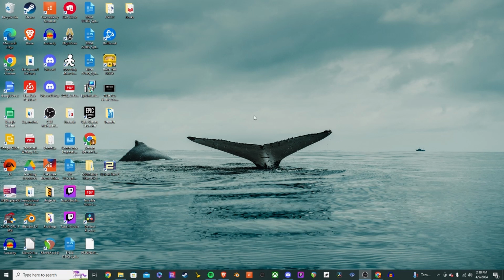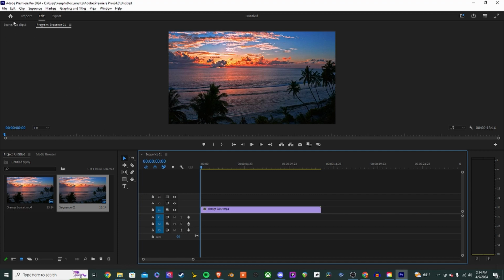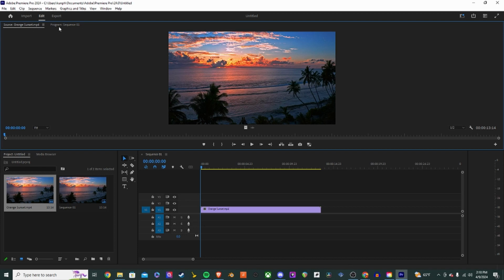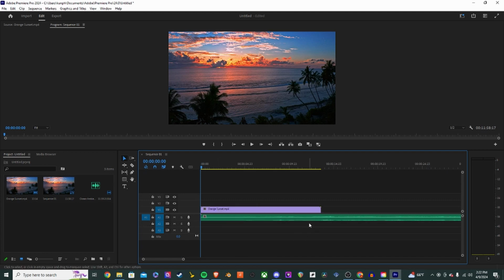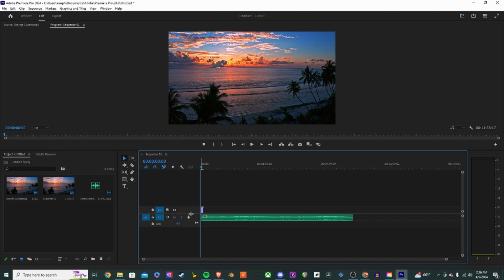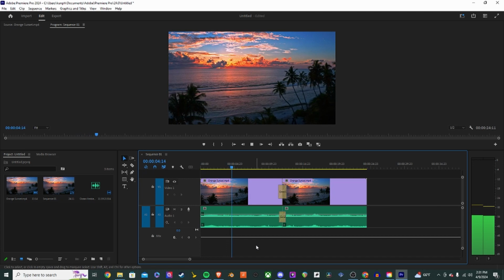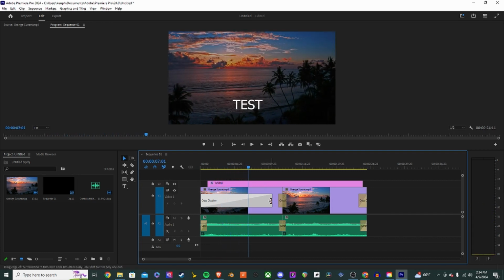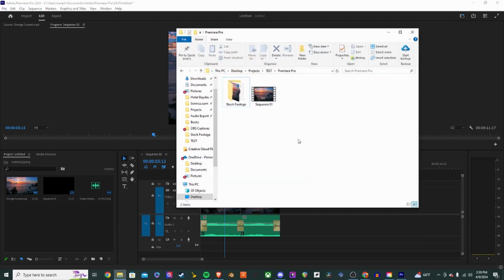Adobe Premiere Pro Start Up Tutorial